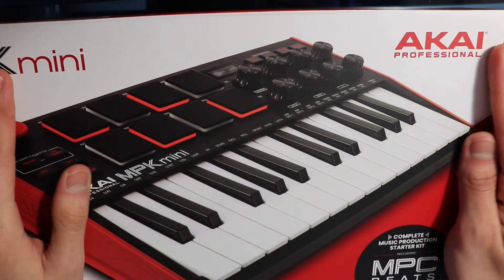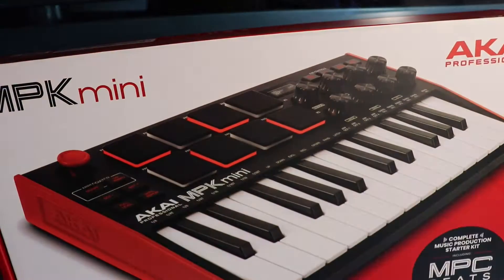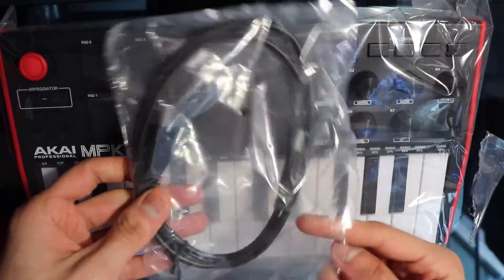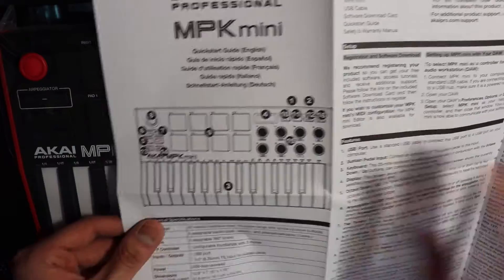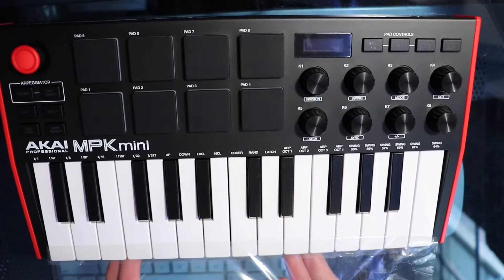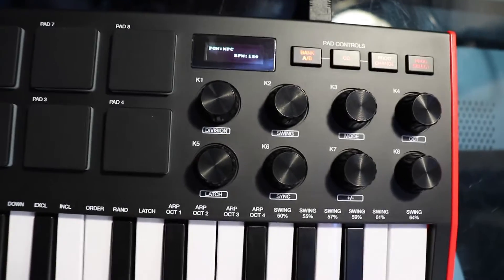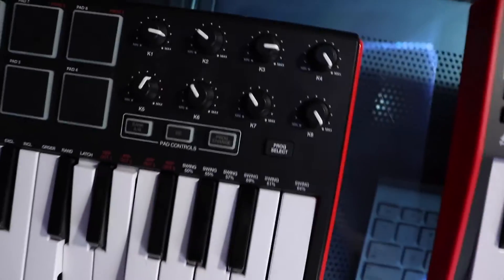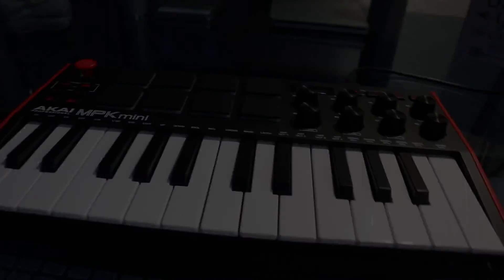AKAI MPK mini 3 Unboxing!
Here is my unboxing video for the AKAI MPK mini 3rd generation. I'm so glad that I finally have my new equipment to make many more covers for future videos!